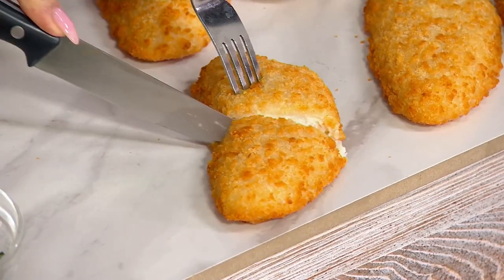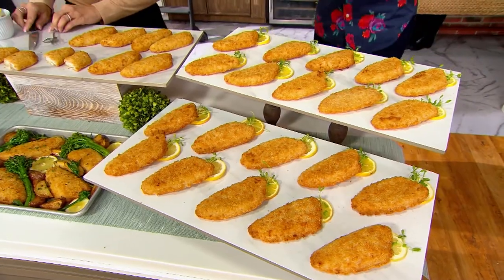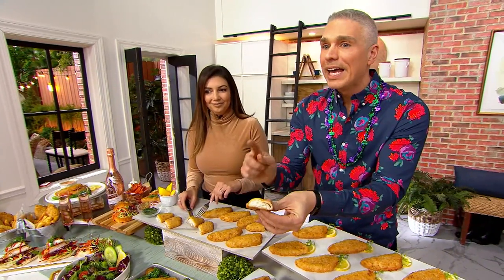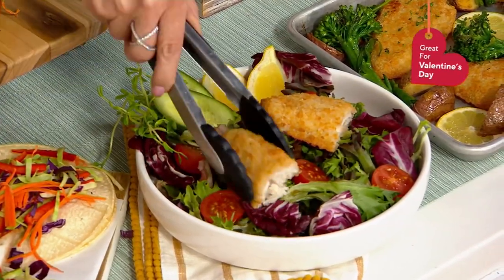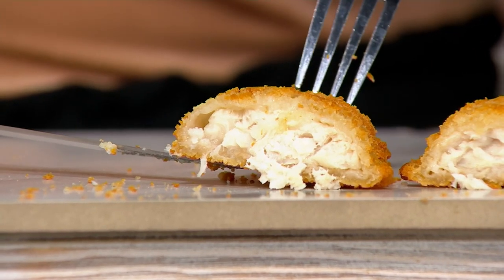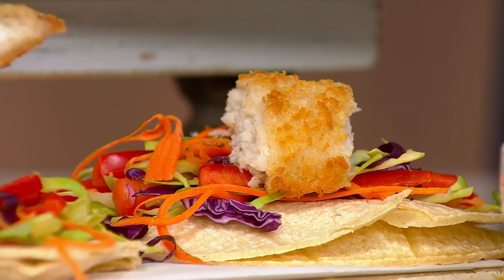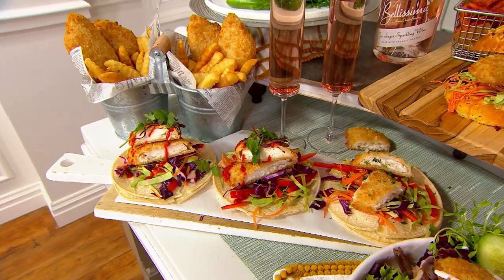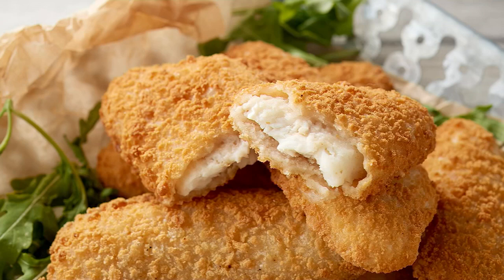Egg Harbor (10)or(20) 3oz. Cape Hake Fillets on QVC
Egg Harbor (10)or(20) 3oz. Cape Hake Fillets